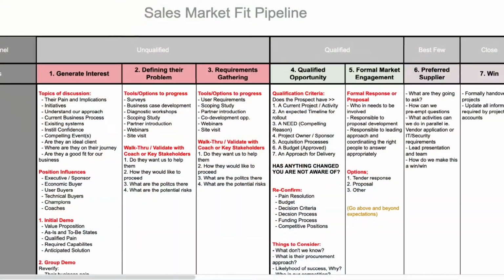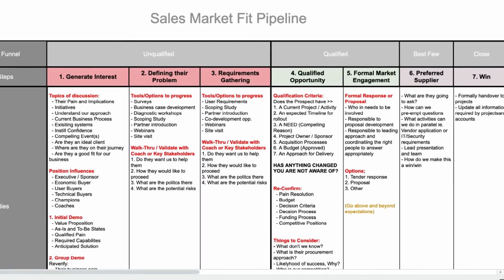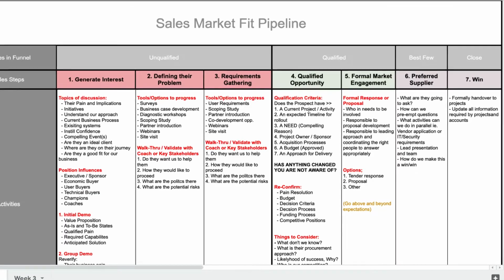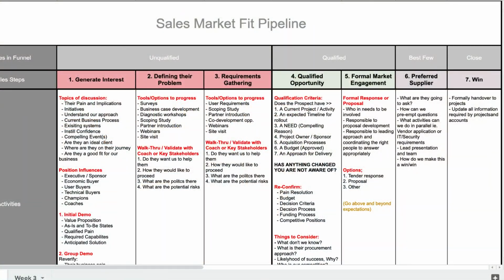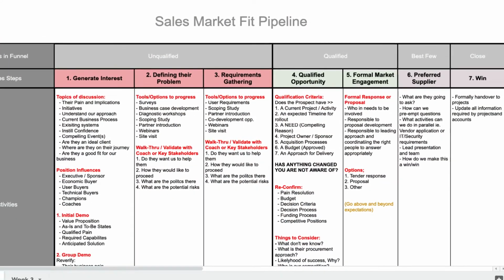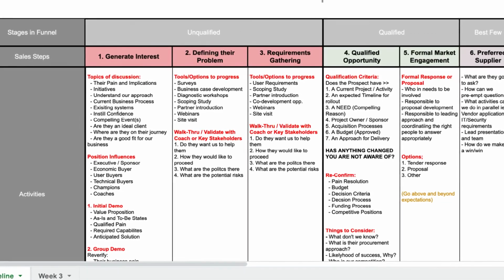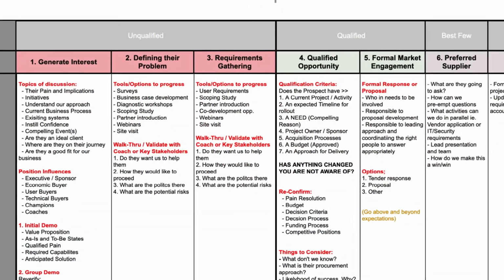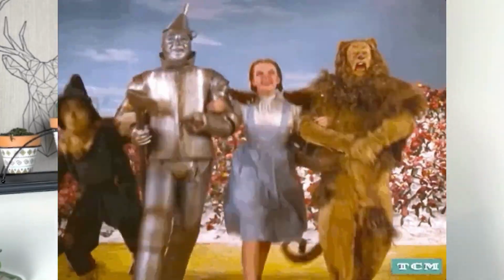How To Grow Revenue, Win Sales & Close Deals in B2B SaaS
Most businesses or startups only consider the customer journey once a client comes into their world.

This is commonly known as customer journey mapping and it is used to build a visual representation of how a business interacts with your brand.

But there is a whole other decision-making journey a customer must go on salespeople and businesses rarely consider. These are the approval stages they must go through in order to get approval to purchase.

In this video today, you will learn how to map out the client decision making journey for the markets you enter and how once mastered, you will win more deals, grow revenue, and beat the competition.